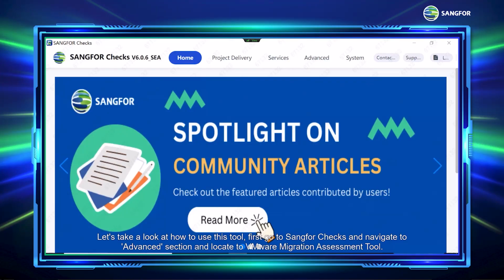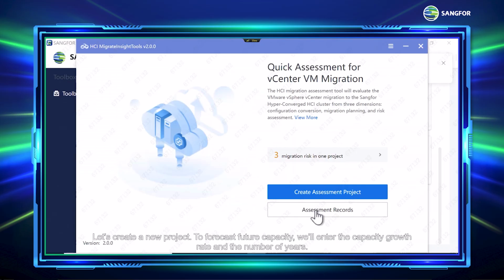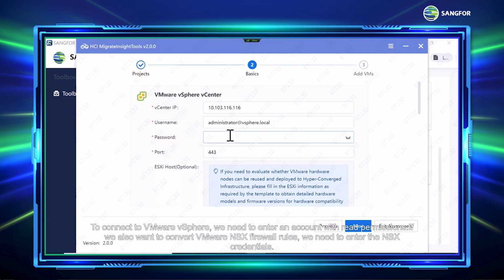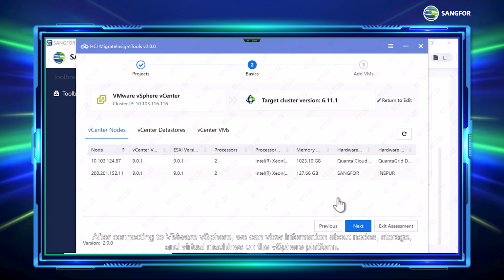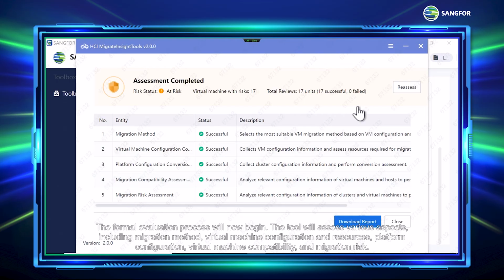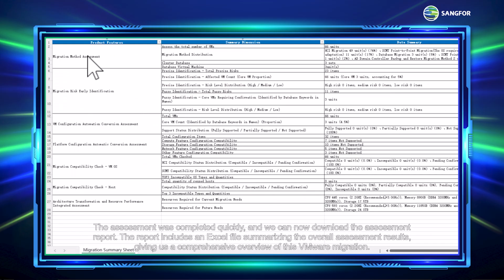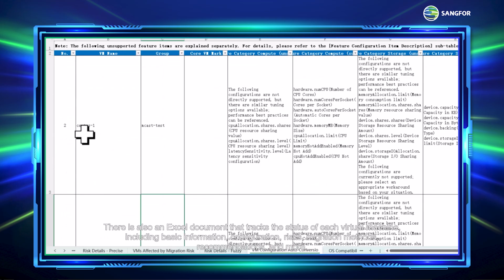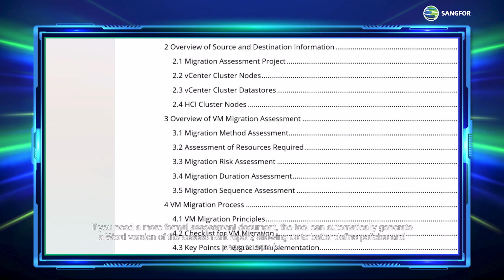VMware to Sangfor HCI Migration Made Easy | Assessment Tool Tutorial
Sangfor Cloud's VMware Migration Assessment Tool is an intelligent assessment platform that automates and standardizes the entire migration evaluation process—from task initialization and data collection to multi-dimensional analysis and detailed reporting. The tool’s core promise is to replace manual, error-prone assessment processes with an automated, rule-based engine that dramatically improves accuracy, speed, and success rates.

Key Capabilities at a Glance:

- Full-Dimension Coverage: The tool evaluates seven critical dimensions: migration method matching, risk identification, resource estimation, compatibility validation, migration sequencing, duration forecasting, and configuration mapping.
- Automated Efficiency: In as little as 10 minutes, the system can assess 1,000+ VMs—improving efficiency by over 90% compared to manual surveys.
- Standardized Output: Generates structured Word/Excel reports with clear migration plans, risk highlights, capacity projections, and timeframes.
- Enterprise-Grade Scalability: Tailored for medium- to large-scale environments (50–10,000 VMs) and mixed workloads (databases, AD domain controllers, core applications).

In this quick tutorial, we walk you through exactly how to use this tool to seamlessly plan your transition from VMware to Sangfor Hyper-Converged Infrastructure (HCI). Watch to learn how to connect your vSphere environment, forecast capacity needs, and automatically generate comprehensive reports!